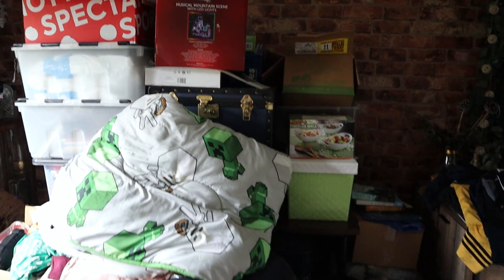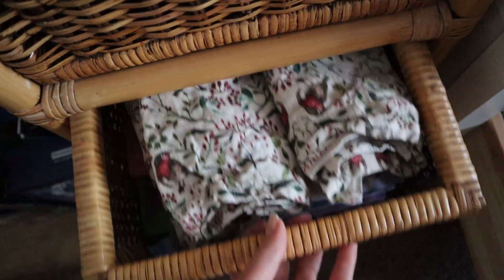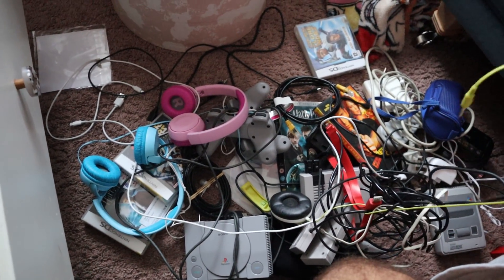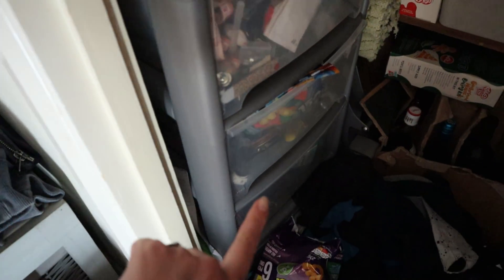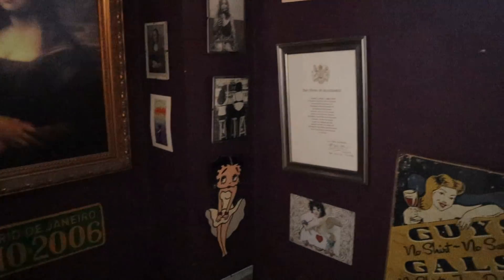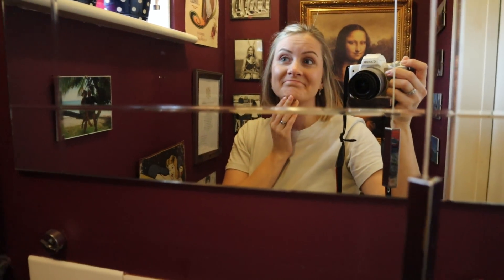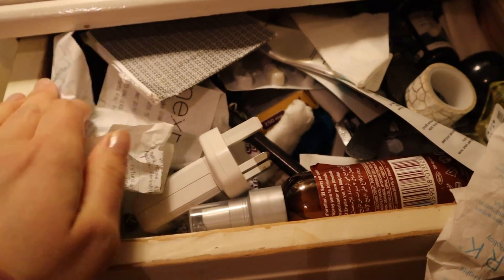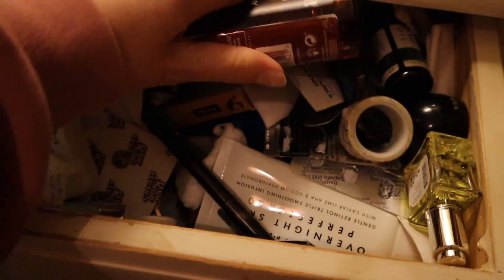HUGE DECLUTTER & ORGANISE THIS MESS MOVING VLOGS! GETTING READY TO PACK THE HOUSE LARA JOANNA JARVIS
WELCOME BACK TO THE MOVING VLOGS! THIS IS A HUGE DECLUTTER, MINIMISE AND ORGANISE WITH ME VIDEO!  LET'S GET THIS MESS SORTED TO MOVE HOUSE!

We have a huge task ahead of us, so much to declutter at the house before we move and start packing up the house for the moving vlogs!

Sorry there's lots of similar videos at the moment for decluttering, minimising and organisation before the moving vlogs. I hope that's ok!
Let me know what other videos you'd like to see over on my channel :)

My website has a huge amount of resources which you can find